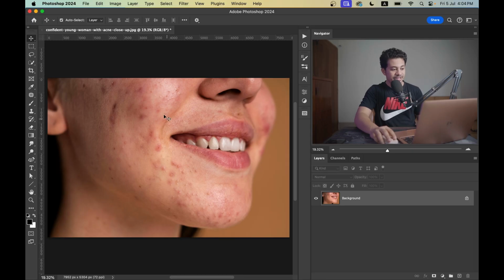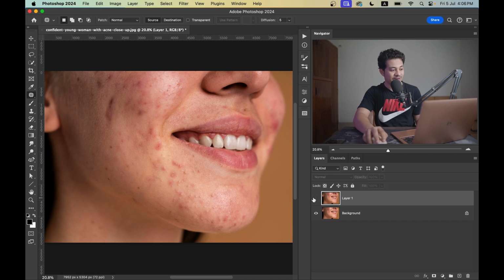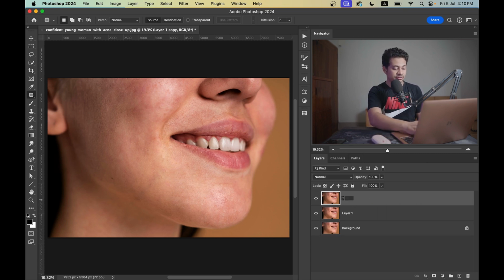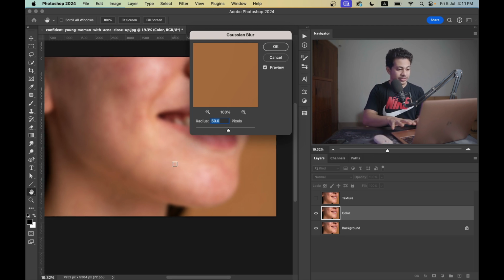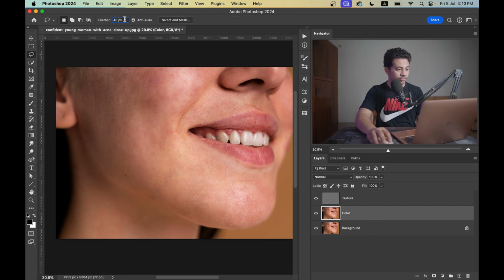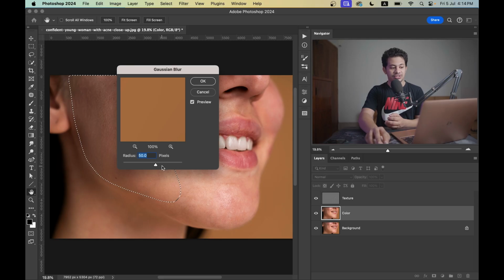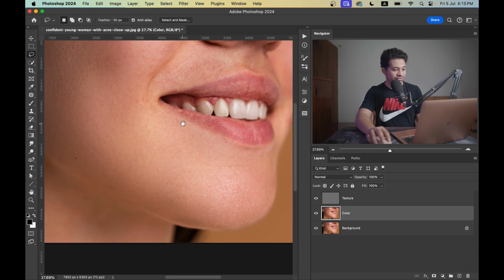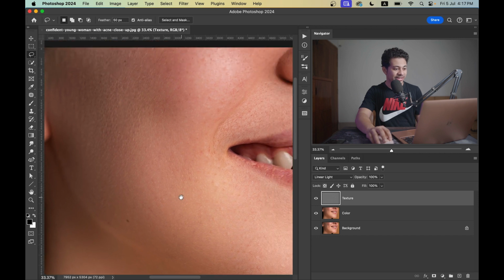Flawless Skin Retouching in Photoshop: Pro Secrets Exposed!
In this tutorial, I'll guide you step-by-step through the process of retouching a portrait using the frequency separation method. This is the easiest technique for frequency separation, and I'm confident you'll love this tutorial!

Ready to unleash your creativity? Let's get started! 🚀